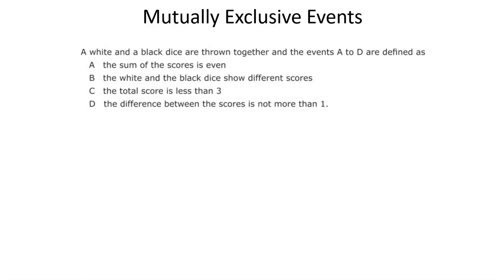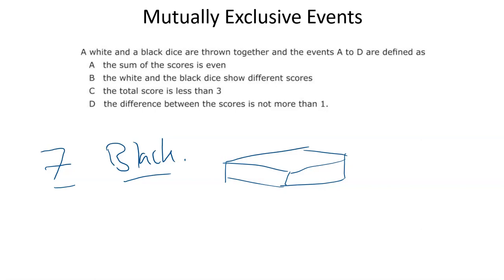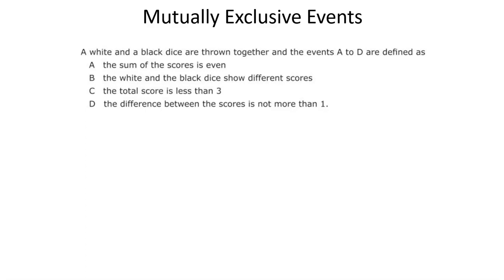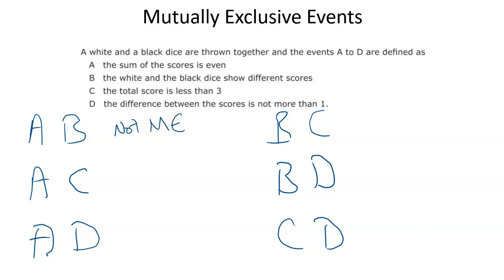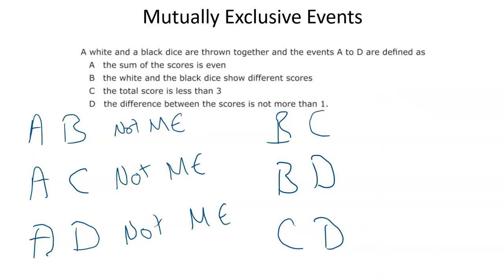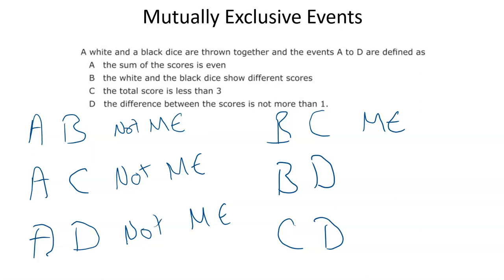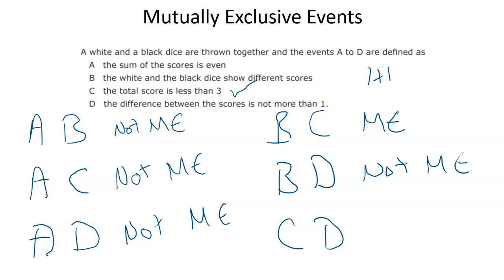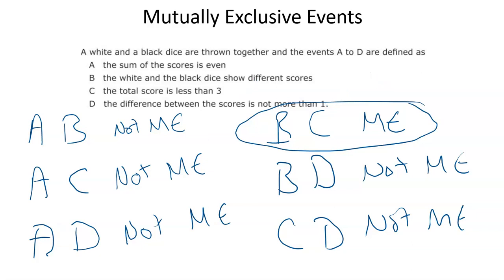Mutually exclusive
Some examples of outcomes and looking at which combinations are Mutually Exclusive and which are not.